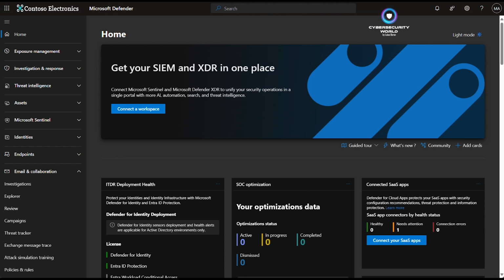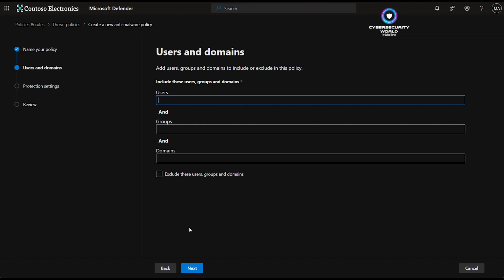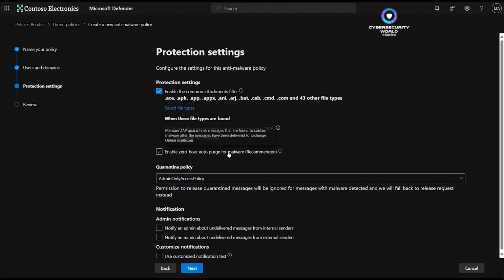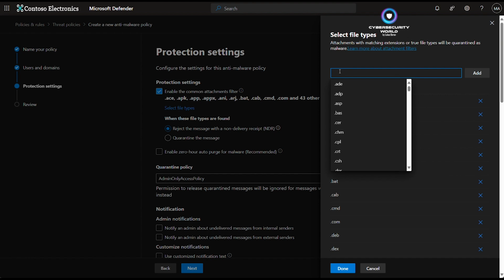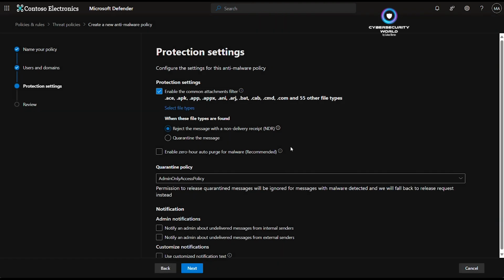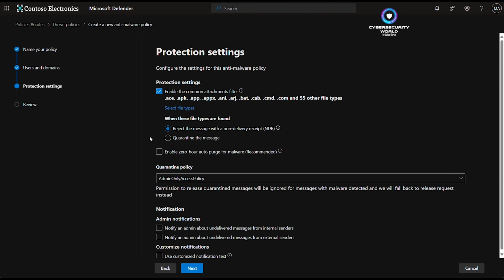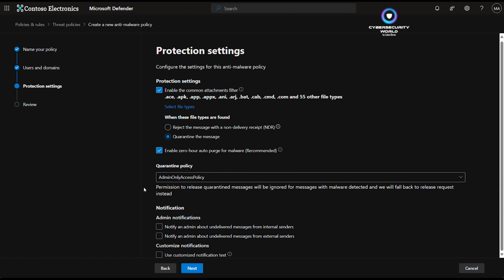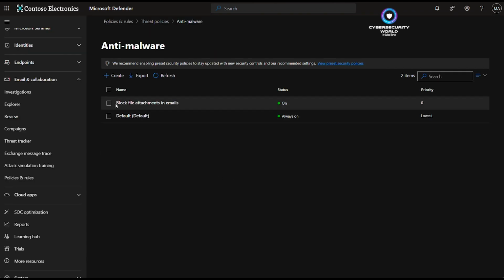How to block specific file types in email attachments | Cybersecurity World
A very common source of infection is email. Everyone uses email and threat actors take advantage of it. Either in the form of phishing or in the form of malicious attachments.

There are very advanced protection options within Office 365. Whether it be within Exchange Online Protection, which is included in all Office 365 / Exchange Online plans, or within Safe Attachments, which is an extension within Microsoft Defender for Office 365.

But a very effective protection is the very simple blocking of unwanted file types within email attachments. You simply block what is unwanted, making it very easy and effective to block many potentially malicious files.